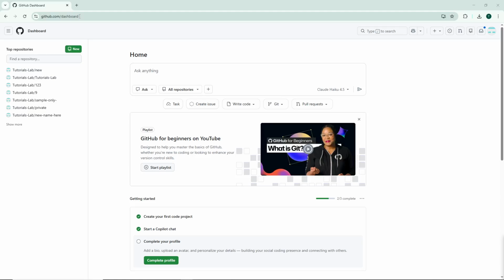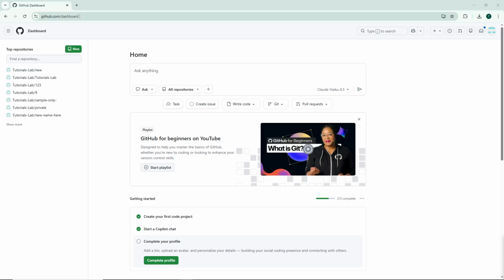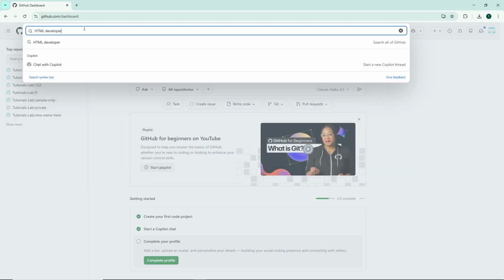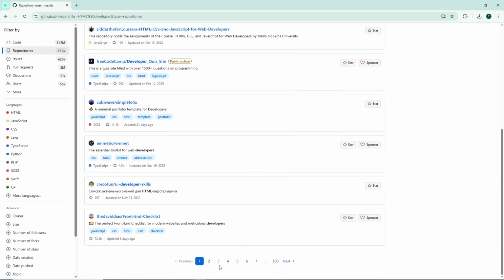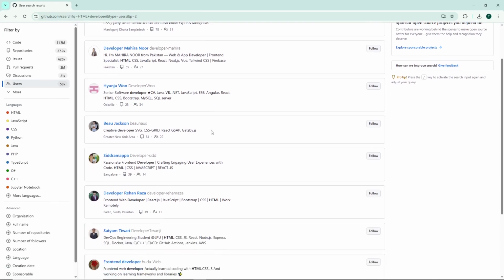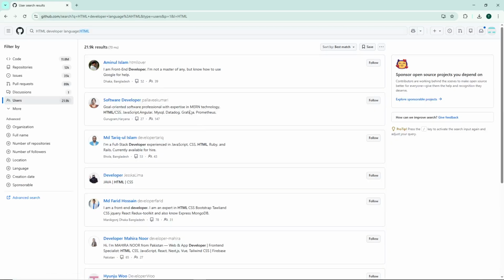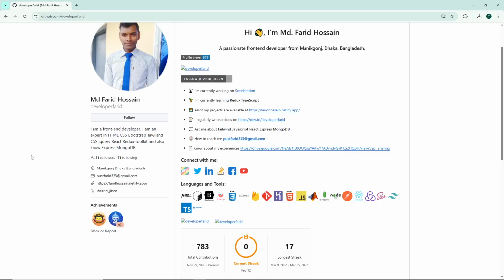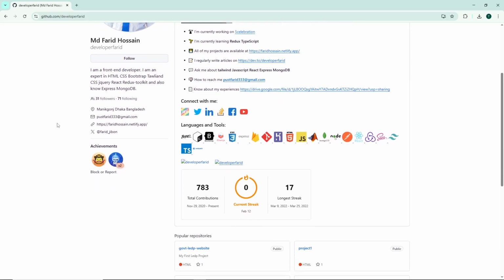How To Use Github For Sourcing (Tutorial 2026)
Along the way, you'll learn how to use Github for candidate sourcing, Github recruiting tutorial for beginners, find developers using Github profiles, leveraging Github for tech talent acquisition, Github advanced search for recruiters, discover software engineers on Github, sourcing strategies with Github platform, recruit talent using Github repositories, how to start Github sourcing process, best ways to find candidates on Github, identify technical talent via Github, comprehensive guide to Github sourcing